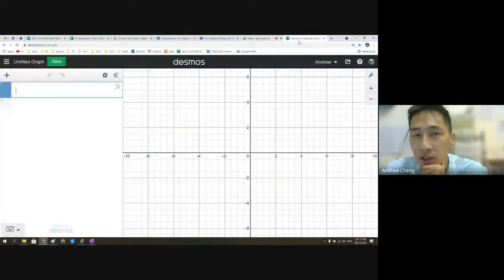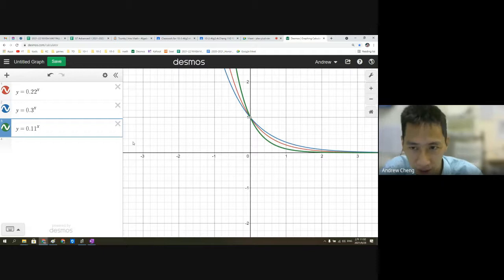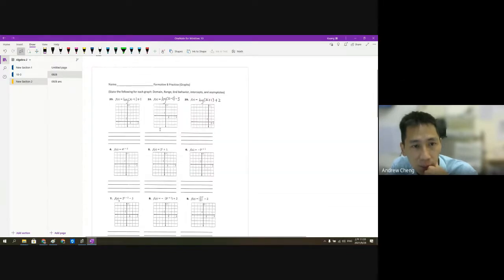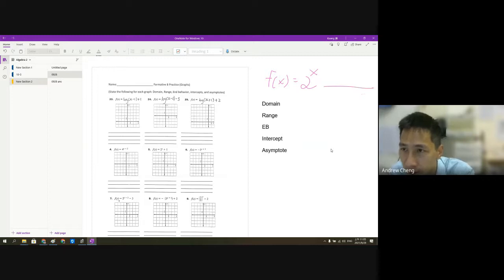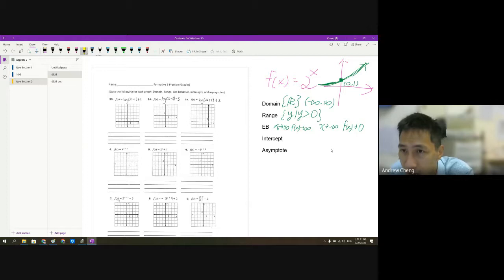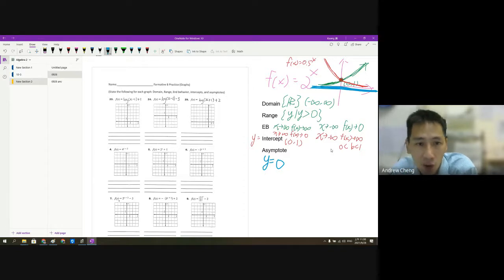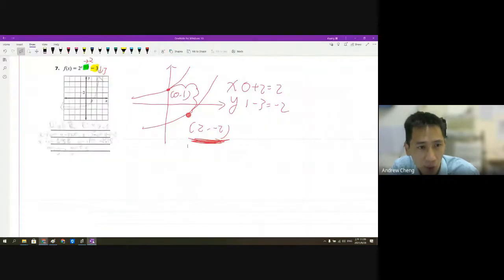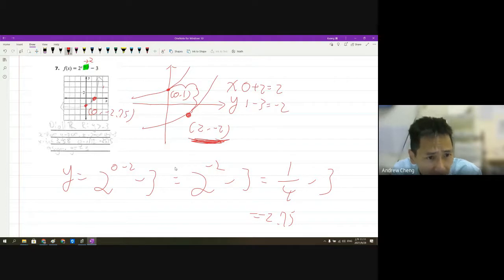graph of exponential function